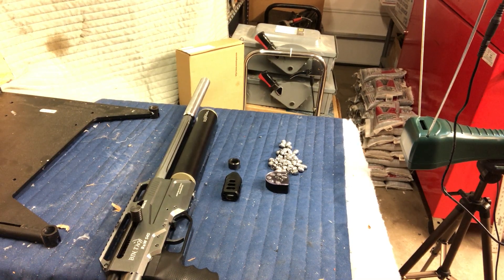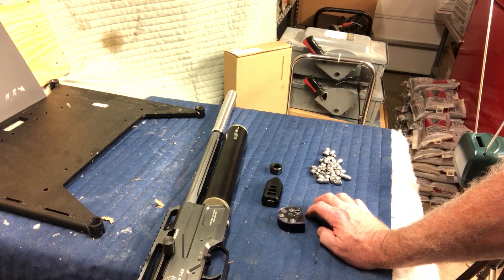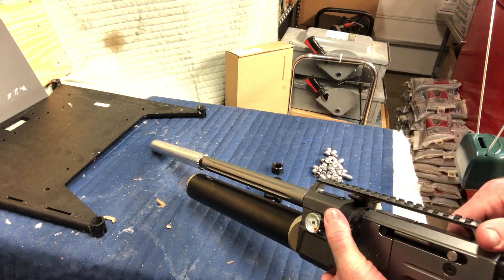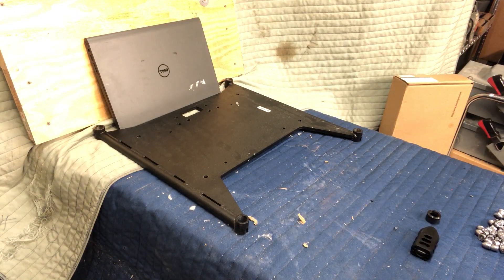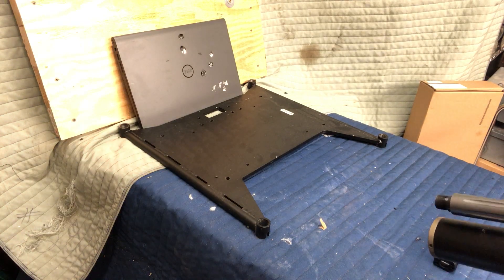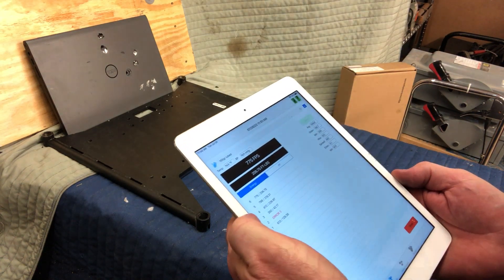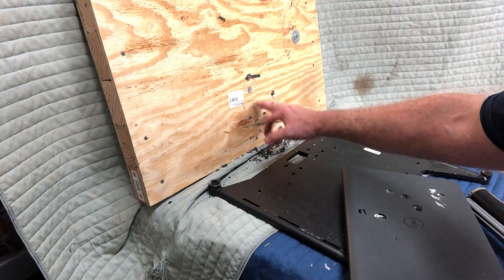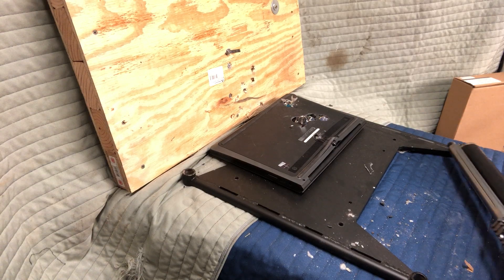BW S45 w/ TPP 155gr hollow skirt barrel extension test and the end of a Dell 3450 laptop VID33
BW S45 barrel extension FAIL!!! As the title said, the video covers the BW S45 Texoma Precision Pellet TPP 155gr hollow skirt pellet and barrel extension test and the end of a Dell 3450 laptop. I wanted to extend the barrel and see if the numbers improved. My extra 8 inches of barrel actually slow it down. I still believe in the premise, but my design was flawed. My next step will be to get a Challenger 457 barrel and see if I can retrofit it to the BW S45.